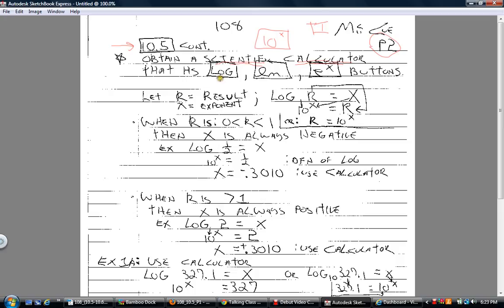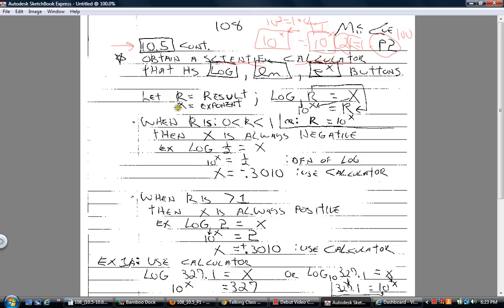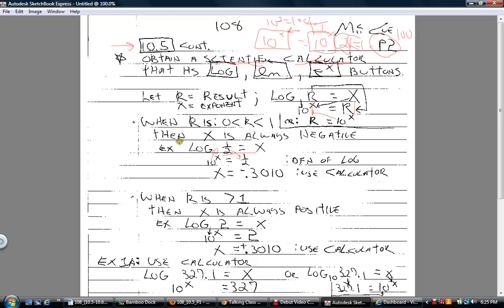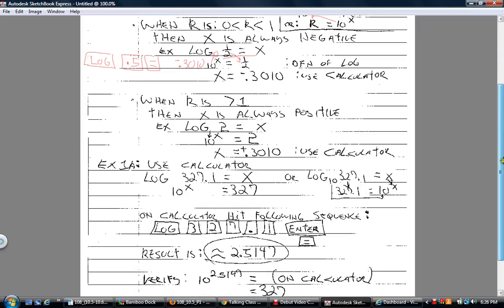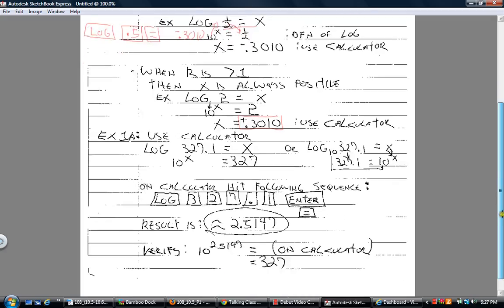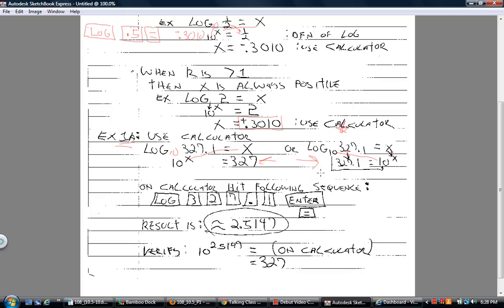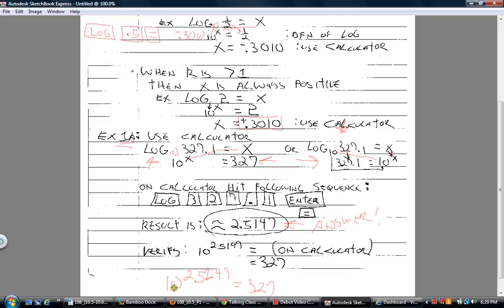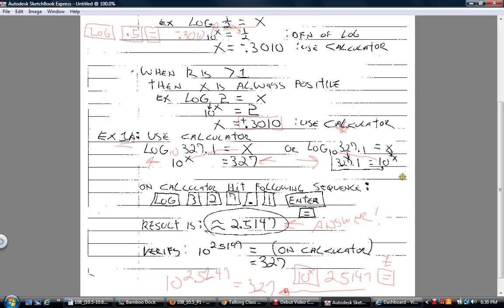108_10.5_P2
108_10.5_P2